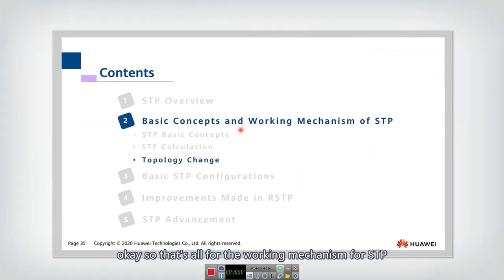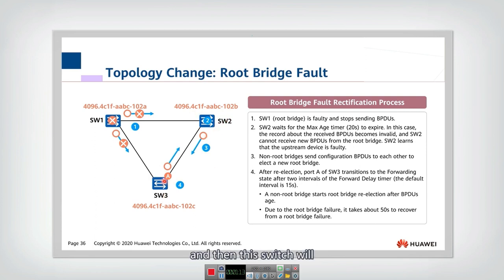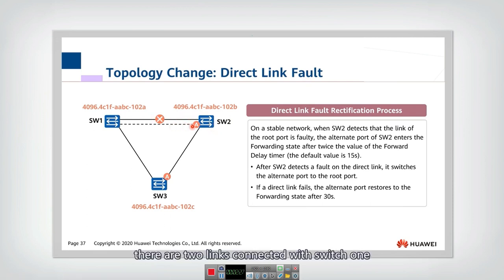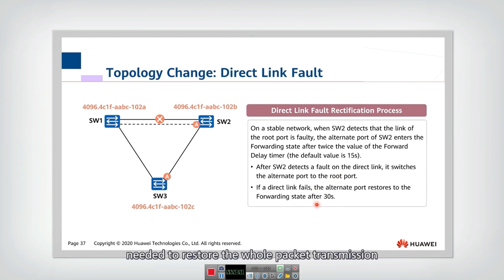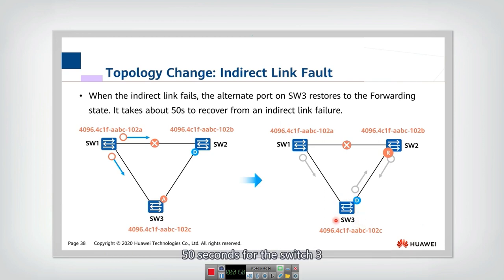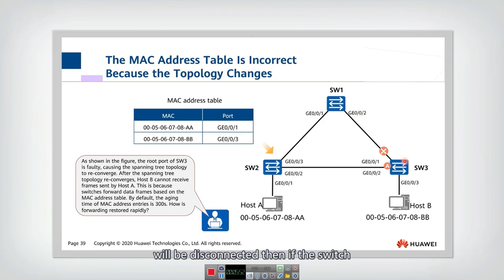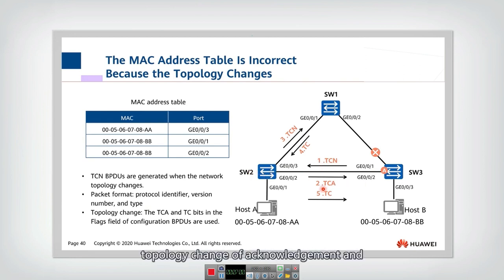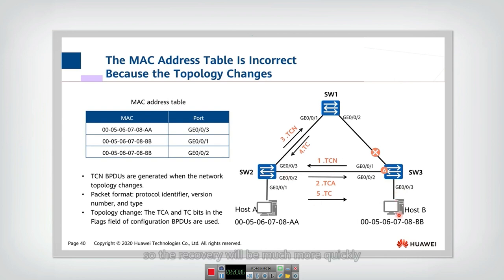9.2.3 Topology Change